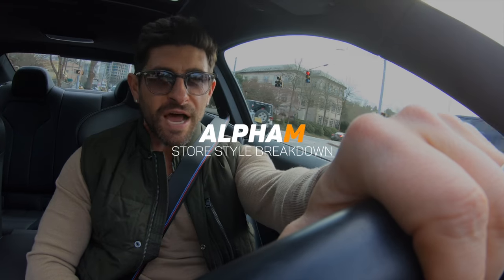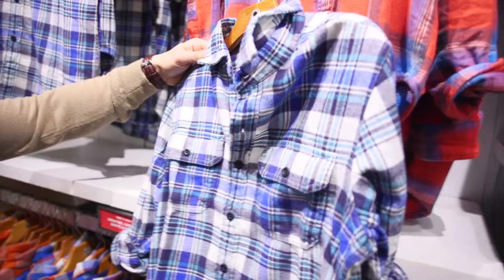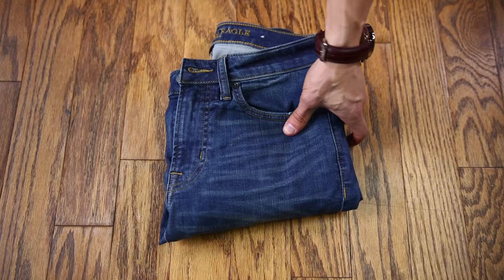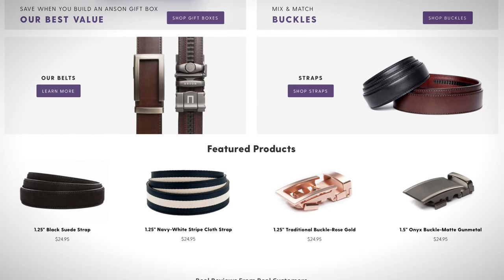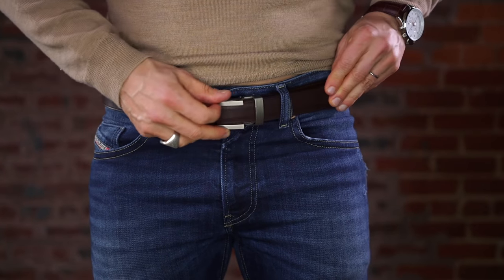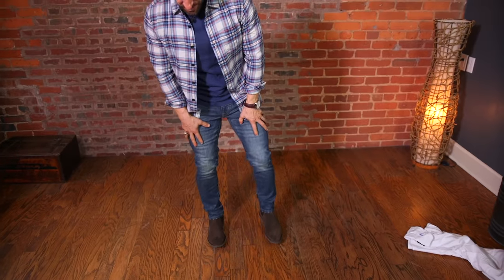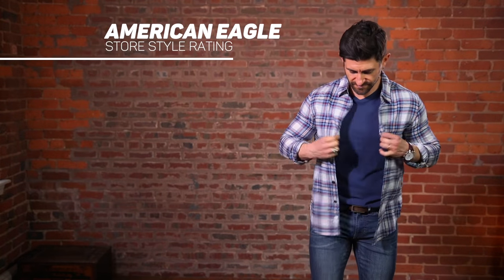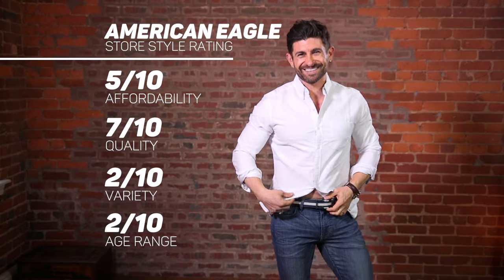alpha m. Store Style Breakdown | AMERICAN EAGLE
Stop fighting the AWESOMENESS of ANSON Belt!

Special alpha m. thank you to ANSON Belt & Buckle for making the best belt in the universe and for sponsoring this awesome video!

In this video men's style, grooming, fitness and lifestyle expert, Aaron Marino of IAmAlphaM, AaronMarino, and Pete & Pedro  is welcoming you to the 4th installment of the alpha m. Store Style Breakdown. He's buying an entire outfit from American Eagle then rating it between 1 (worst) and 10 (best) on affordability, quality, variety, and age-range. The total of the scores will give the Alpha M. Store Style Rating.
Alpha is excited to shop as he's been impressed with American Eagle recently. Once he arrives, he states that the selection is not that great in terms of dressy vs casual. It all looks super young too, but he's seeing what he can put together. He's tried their jeans in the past and they are some the best in terms of comfort. The season is changing so he may get some good deals, but there's not a ton in variety.

He leaves with jeans $49.95, navy blue tee shirt $17.95, flannel $39.95, white oxford $39.95 with the total of $150.11. American Eagle was tough to do - the selection was picked over and crappy, and they don't sell shoes. But, he loves the jeans! Next, the flannel is incredibly soft with a nice fit, and the tee shirt has nice fabric with high sleeves for tricep exposure. He loves American Eagle for specific things, but they are lacking on variety. He gives the following ratings: affordability 5, quality 7, variety 2, age-range 2.

The store style rating 4.0

Alpha f@king loves Anson Belt - he's been taking about them for years. Once you try them, you'll never turn back. No more unsightly holes! A track system is used instead. You select your straps, you select your buckles, and they are all interchangeable. Once you receive yours, measure long and cut the length of the strap. Pop, lock, and rock it! The cool thing about Anson Belt is their mix-and-match gift box - it's the best deal. The reviews speak for themselves.